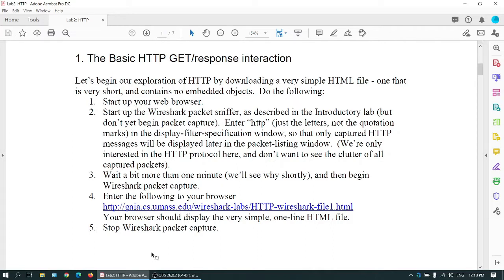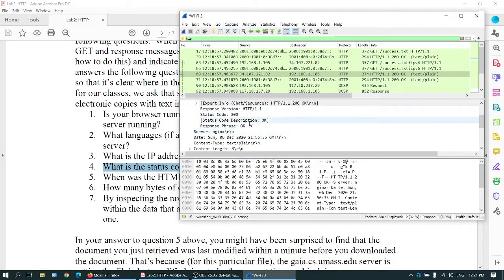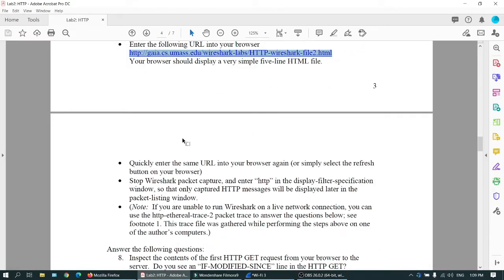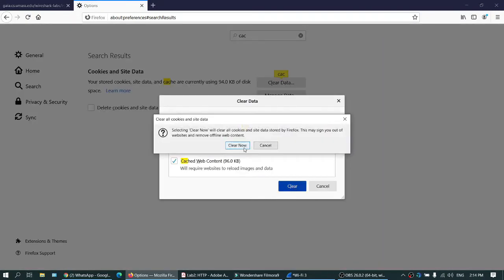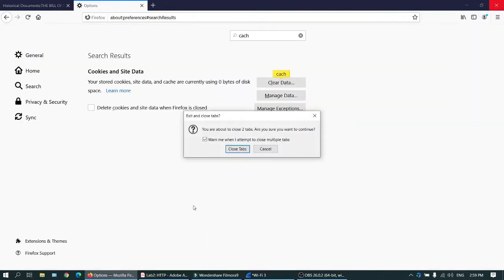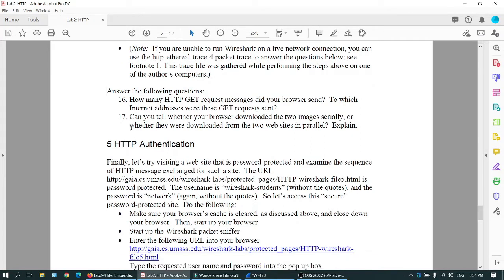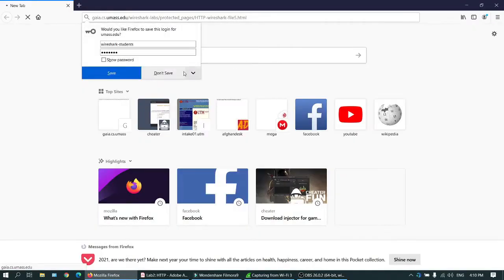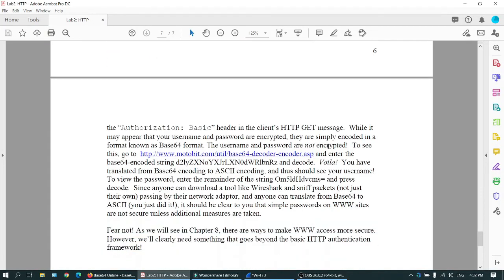WIRESHARK LAB 2 - TOCK THYE JEN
THIS IS LAB 2 FOR WIRESHARK BY ME